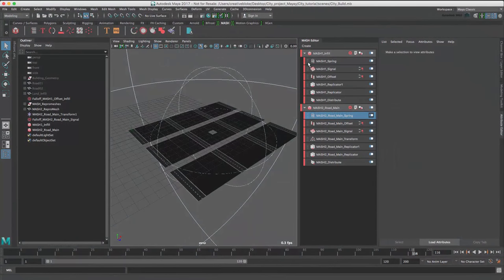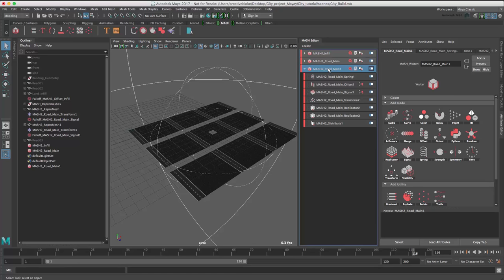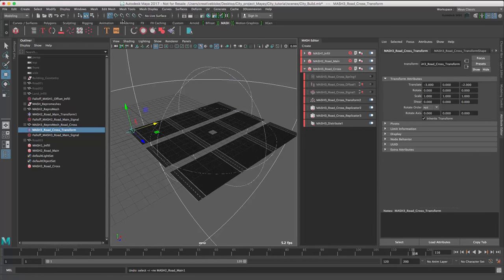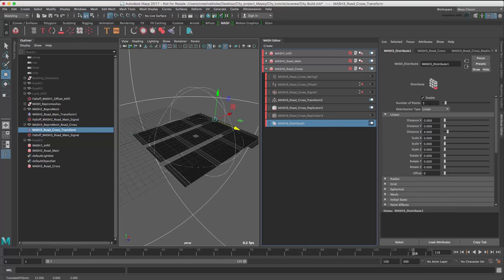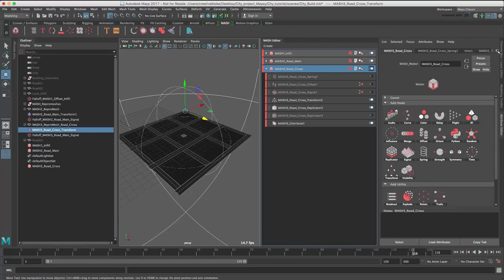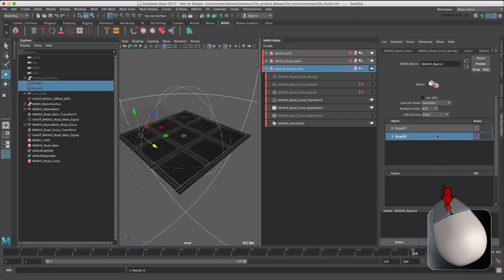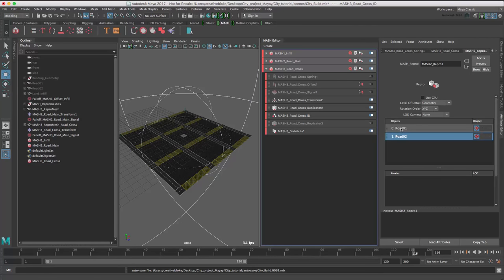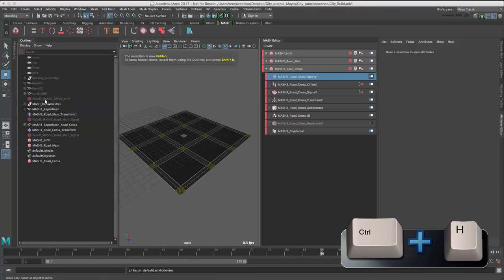Cinema 4D to Maya 2017: Growing a City - Part 11 - Finishing the road with MASH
This movie focuses on finishing the road animation with MASH.